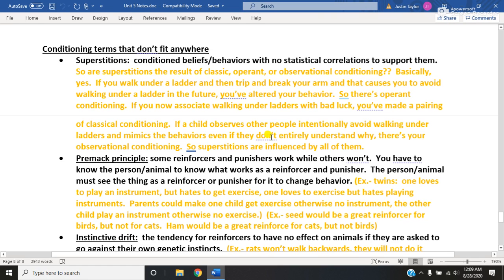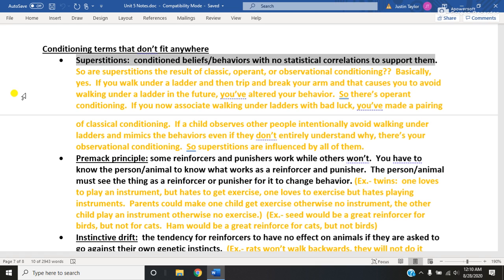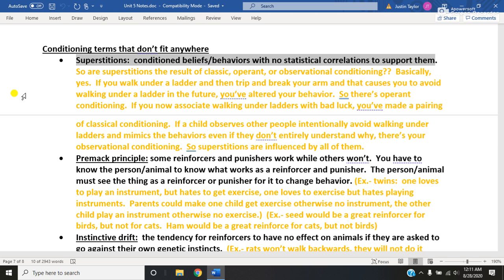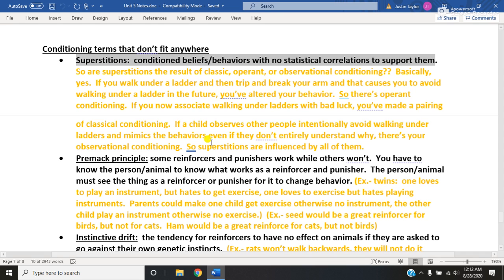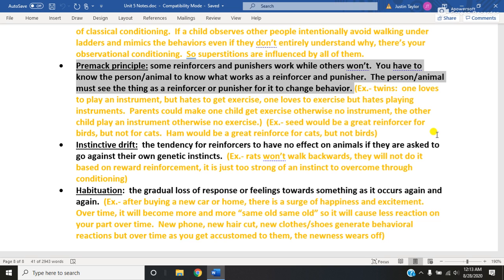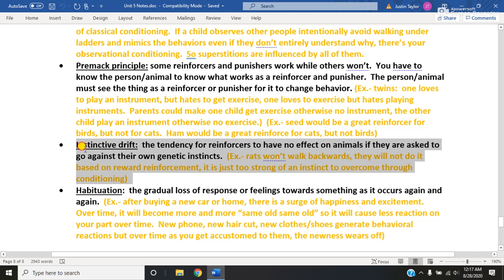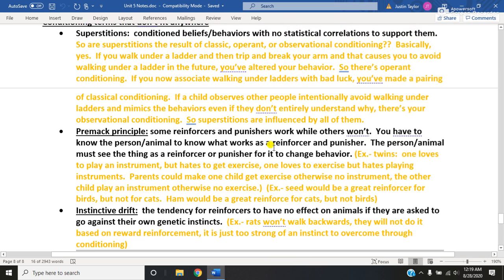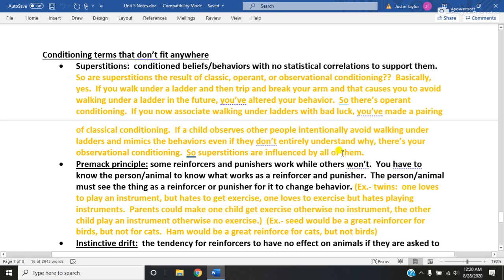Unit 5 Behaviorism Wrap Up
This Unit 5 video goes over the various conditioning types again with the final say of relevant terms to all.